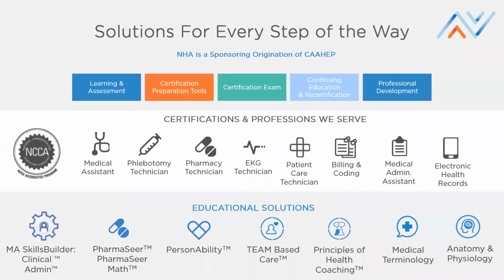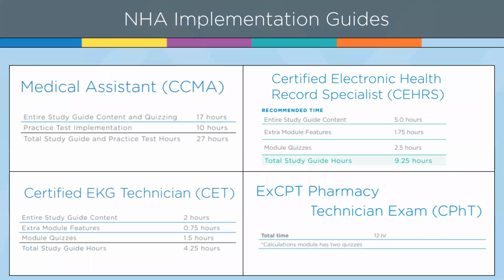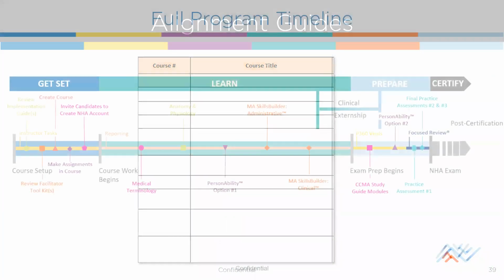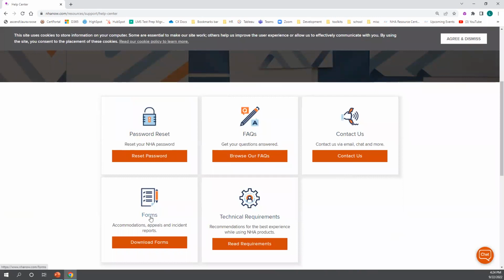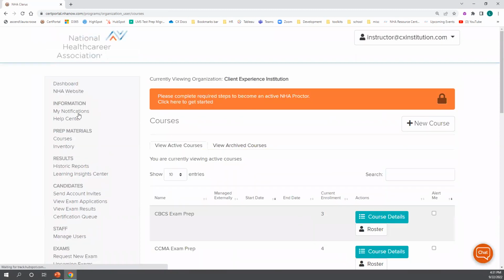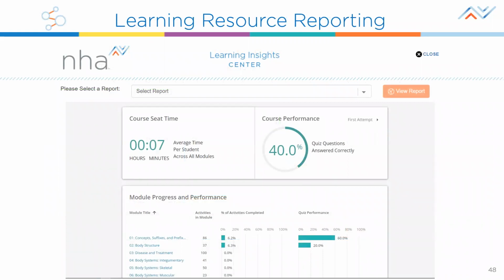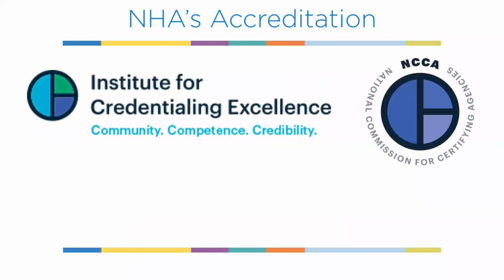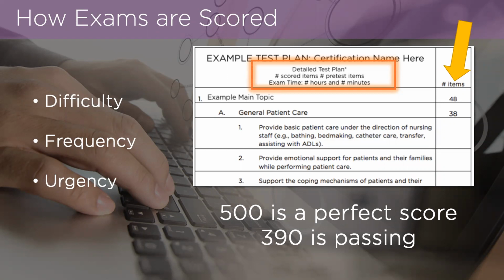9/22/2023 Webinar: New to NHA? New Administrative User Walkthrough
The webinar is here to provide new administrative users with everything they need to get started with NHA! Topics during this webinar will include:

• The NHA website and resources
• Your access to the NHA content and reporting
• NHA Certification Exam test plans
• Managing the NHA learning resources and more!